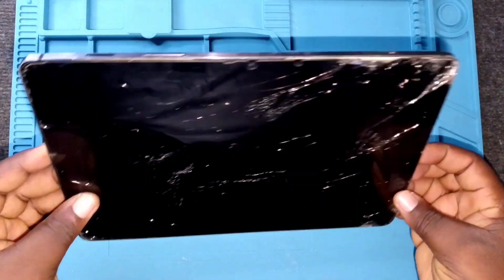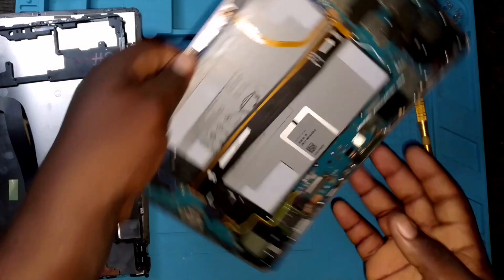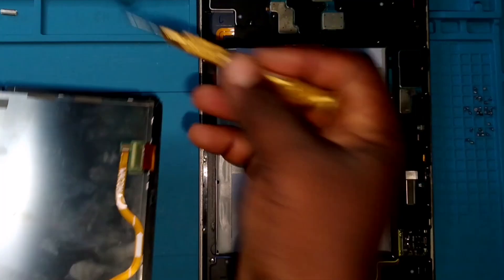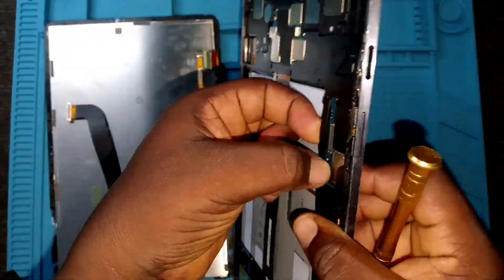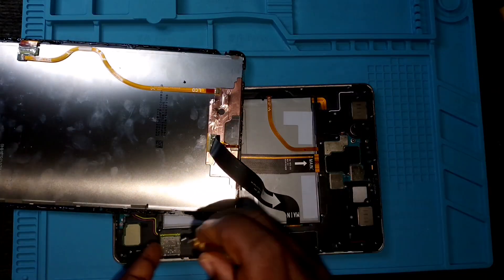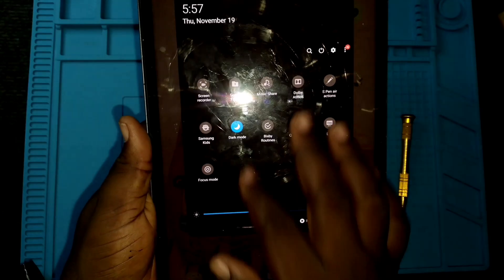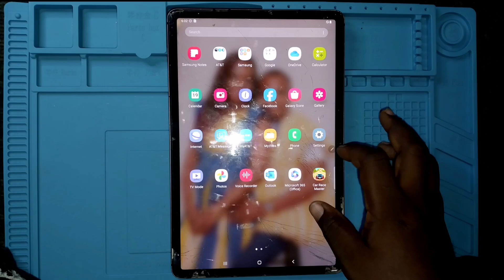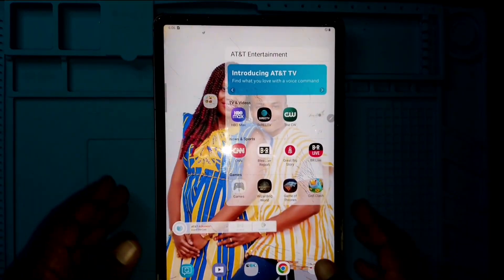How To Fix Samsung Galaxy S7 Tablet Power Off/Dismantling - Review...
How i fixed this Samsung Galaxy S7 power problem and also how to dismantle a samsung galaxy s7 tablet and I also how I Reviewed this Samsung Galaxy S7 Tablet.